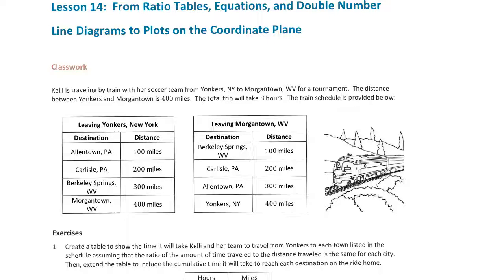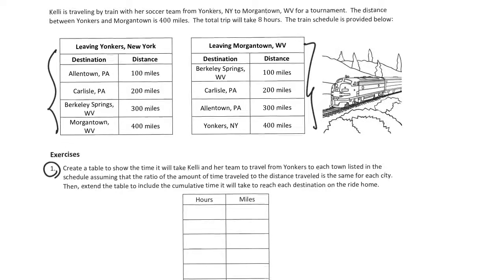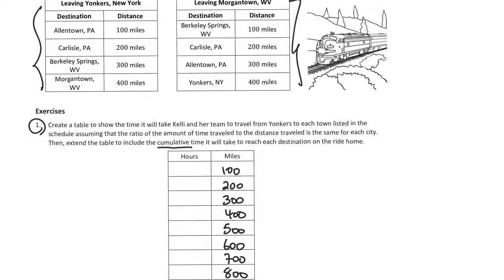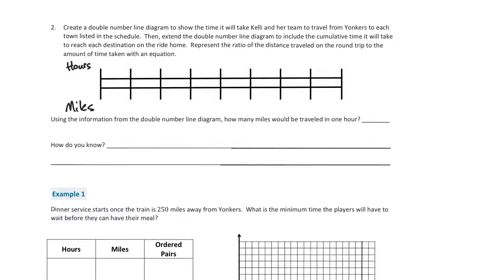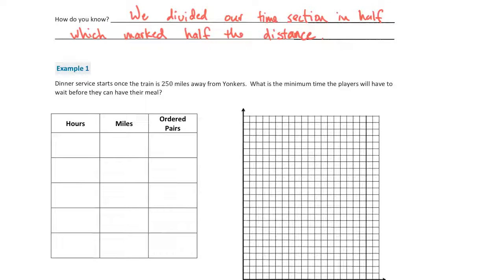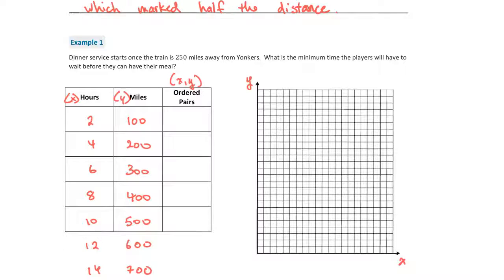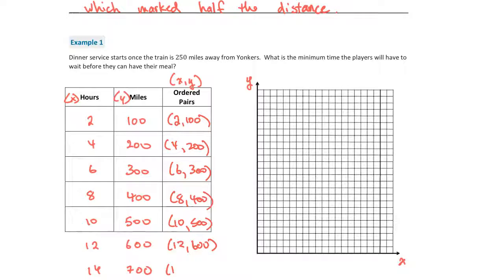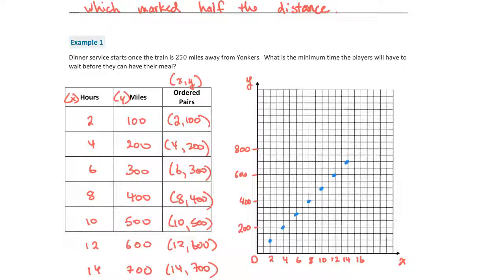L14 From Ratio Information to Graph